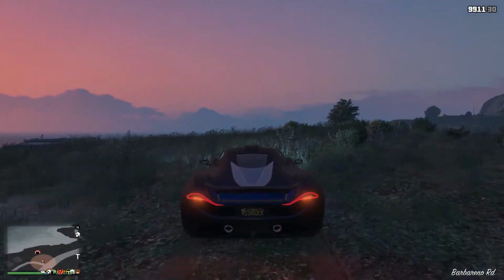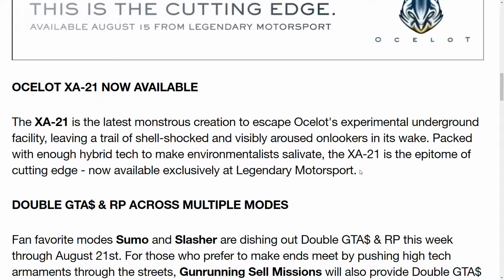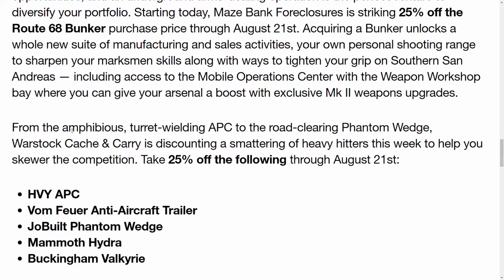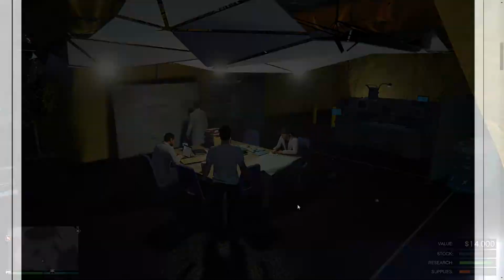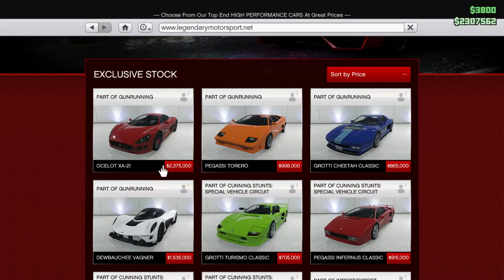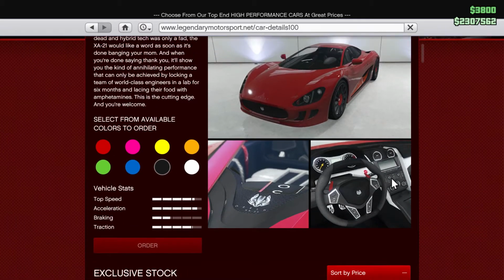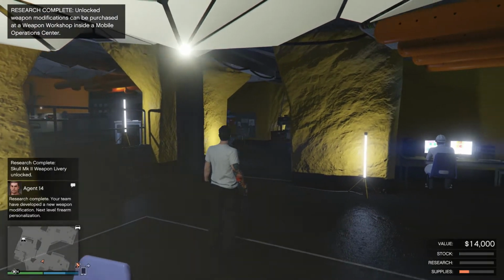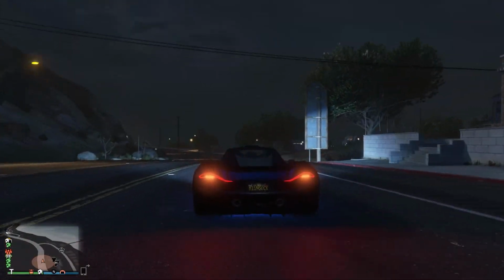GTA ONLINE AUG 15th NEWSWIRE XA-21 RELEASED & DOUBLE GTA$ MODES! - News & Updates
GTAO News From Rockstar's Latest Newswire Post! New Vehicle, The Ocelot XA-21 Now Released Into San Andreas!

As of Aug 15th 2017, the brand new super car, the Ocelot XA-21 is now available to buy in-game! Still part of the Gunrunning DLC release, and packing a hefty $2,375,000 dollar price tag this car is out to be noticed... and that's not saying anything about it being only the 3rd car in the game to ever have an automatic spoiler! :D

This weeks post also gives us a few different ways of making double GTA$ this week, including double Gunrunning  Bunker profits! Plus a few different discounts like the Valkyrie Helicopter & More! ;)

You're all so very very awesome!! :D
See you all soon for the next news episode!
Links for the start of the playlist can be found below!

We are also a part of the PC crew with the very awesome MrBossFTW! I feel really great about that obviously and you can watch his great content & Ross MrBossFTW here...who knows maybe you will even see me online with him sometime ;)

GTAV GTA5 GTAOnline GTA 5 Online GTAO grandtheftauto
Gamers GTA Rockstar Games YouTubeGaming youtubers online Gaming TheMissingSock lets play letsplay let's play